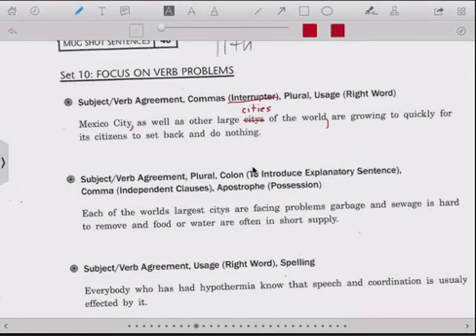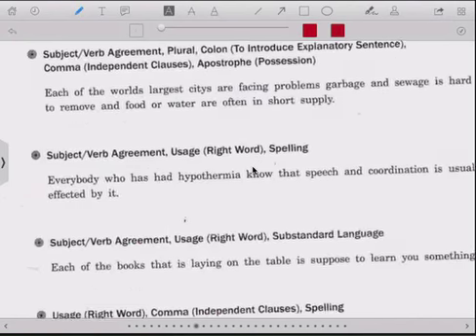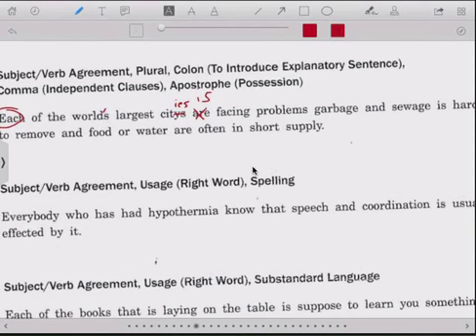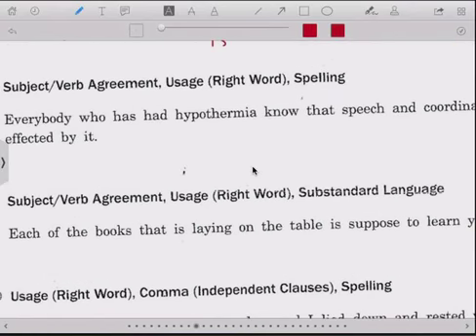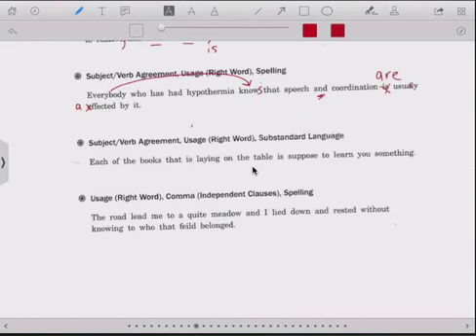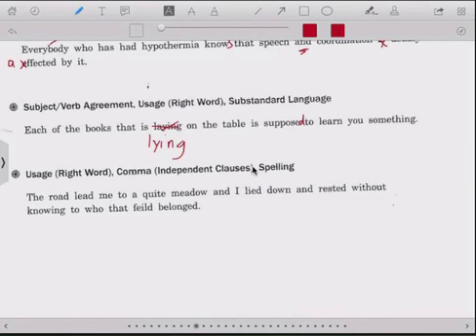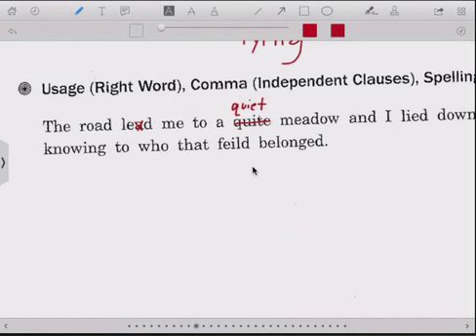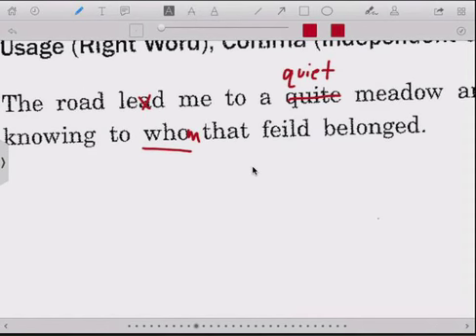MUG 10 screencast